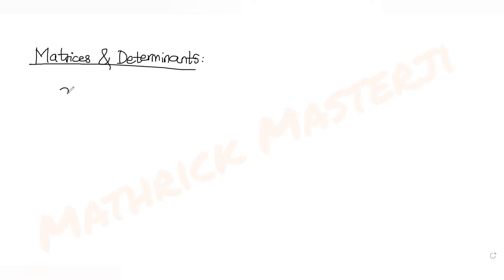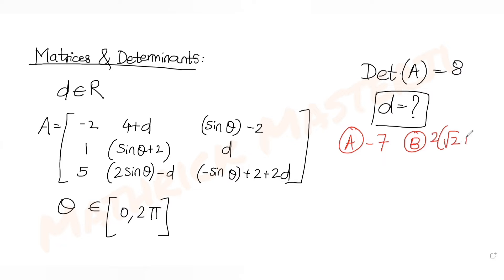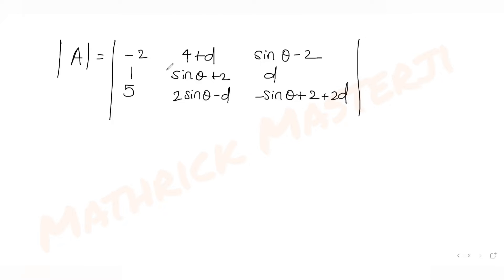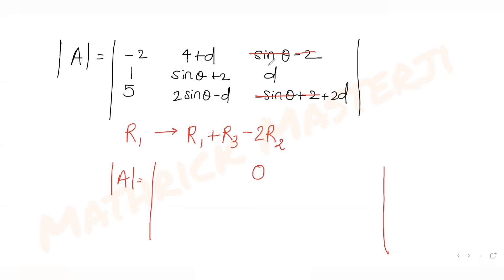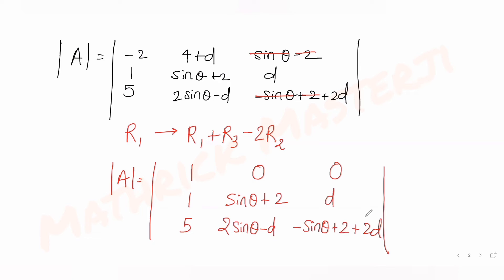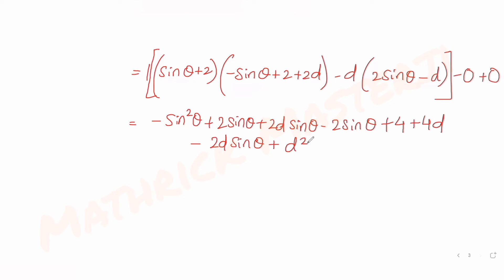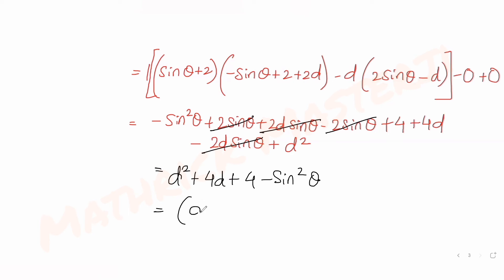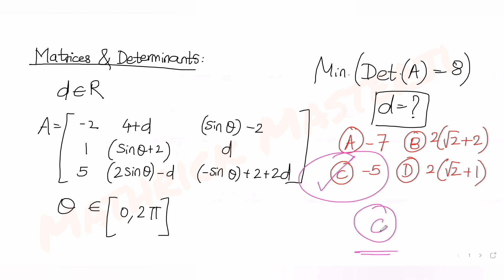Let d € R, and A=[-2 4+d (sin §)-2 1 (sin §)+2 d 5 2(sin §)-d -(sin §)+2+2d]. If the minimum value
Let d € R, and A=[-2 4+d (sin §)-2 1 (sin §)+2 d 5 2(sin §)-d -(sin §)+2+2d]. If the minimum value of  det (A) is 8, then a value of d is:
A. -7
B. 2(√2+2)
C. -5
D. 2(√2+1)